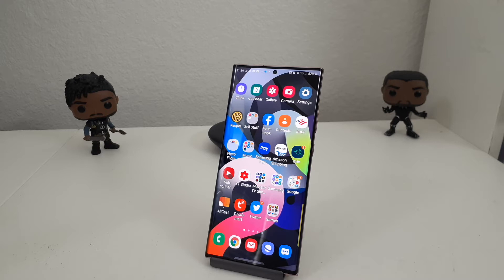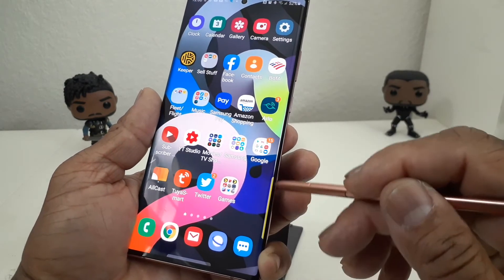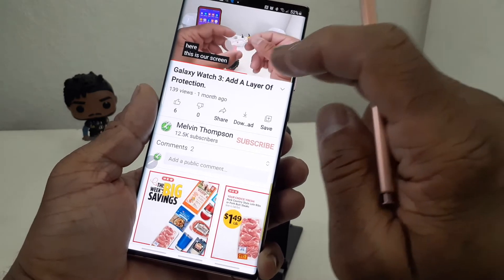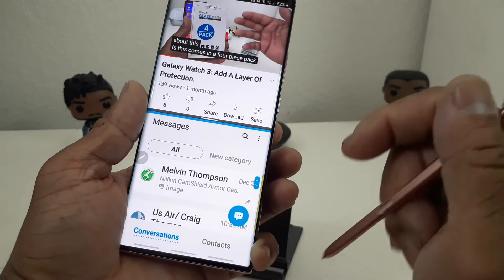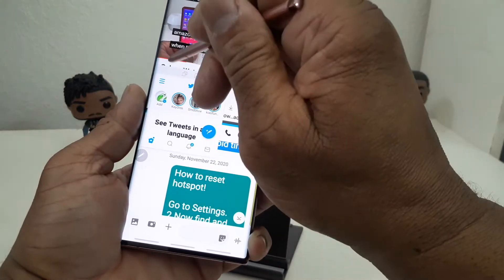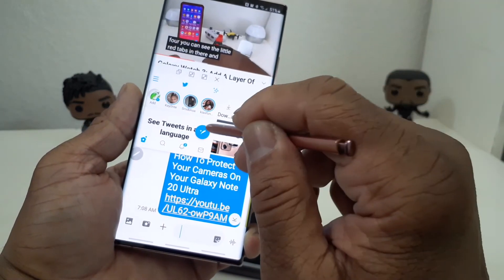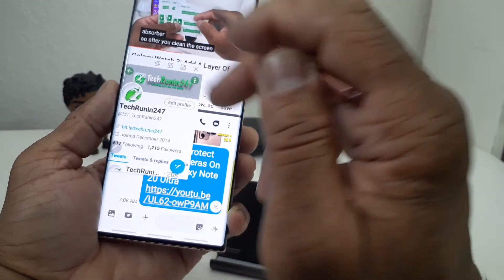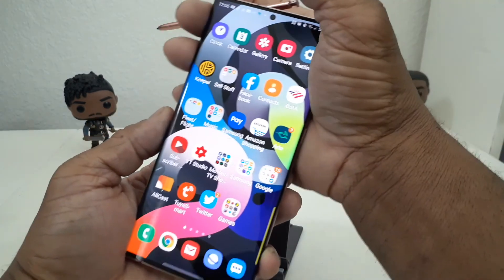How To Multitask Using 3 Apps On Your Galaxy Note 20 Ultra.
In this video we will show you how to multitask with 3 different apps at the same time, on your Galaxy Note 20 Ultra.  This one of the reason why Samsung phones are Special.

Galaxy Note 20 Ultra
Galaxy Note 20

Black Panther